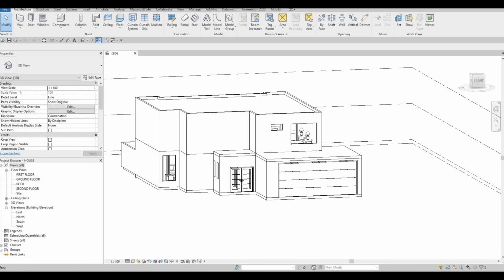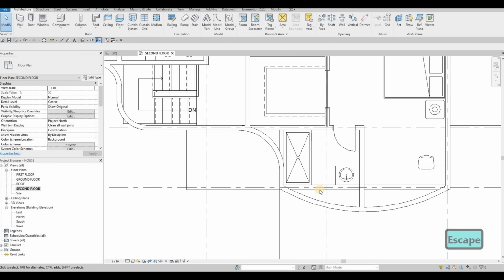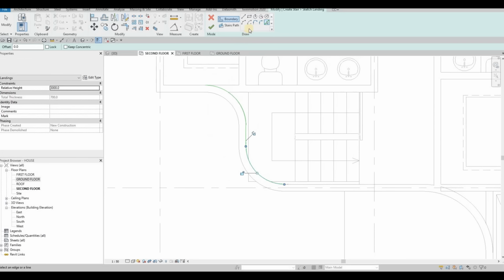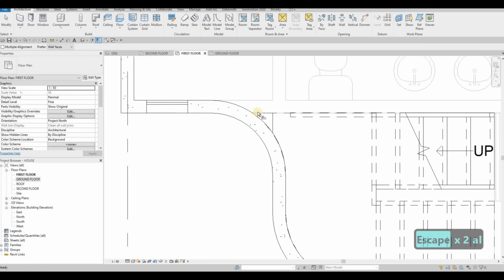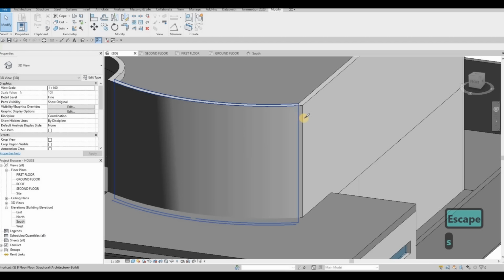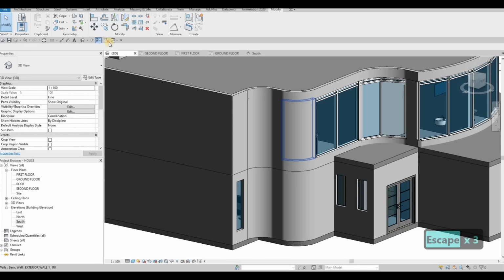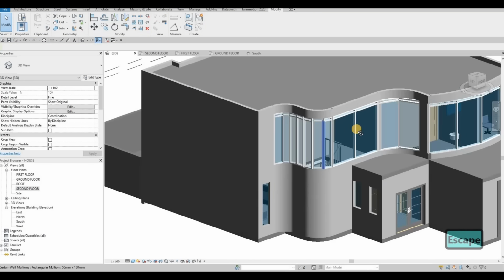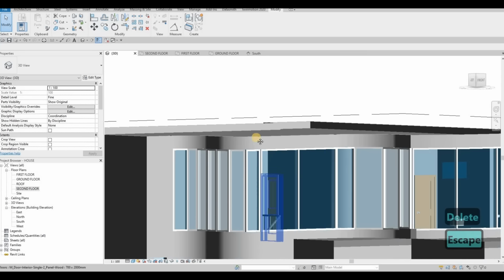Sumit S House | Part 10 | Complete Step By Step Project | Revit and Twinmotion Tutorial